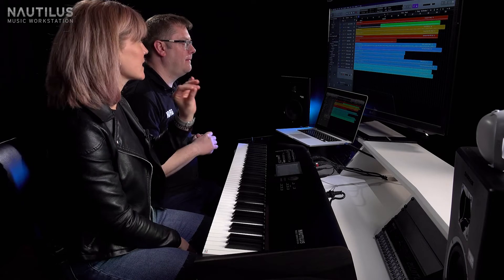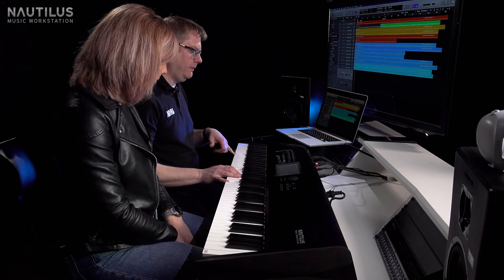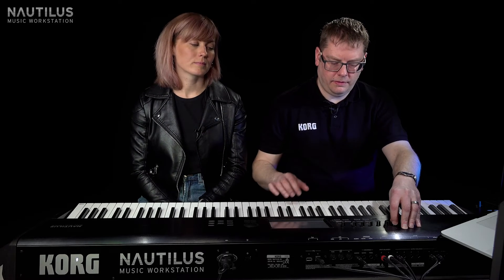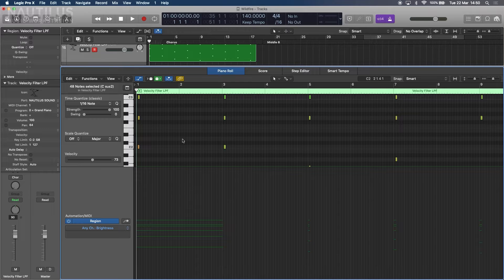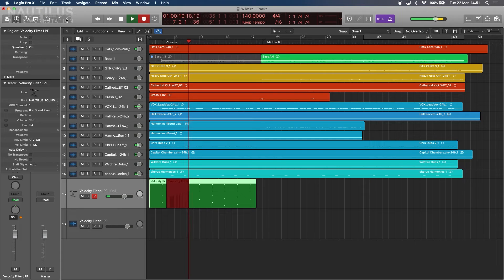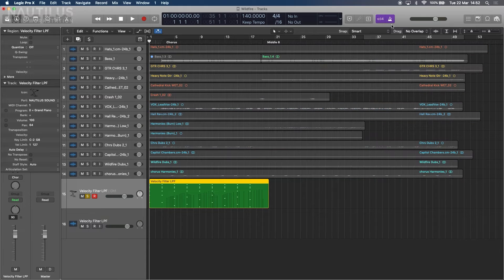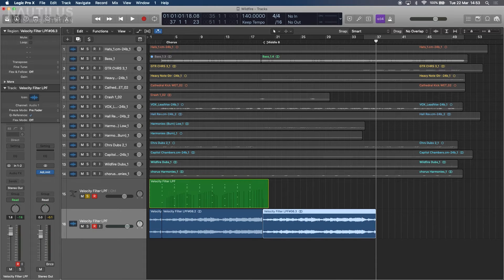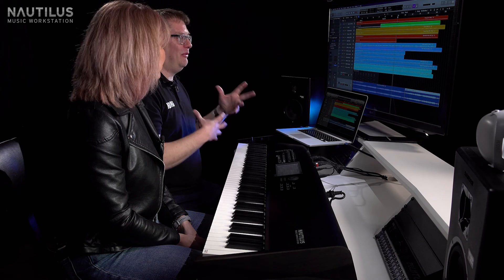Discovering Nautilus with Megan O'Neill and Luke | Ep5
This time around Luke is showing Megan how to create a click track for her band to play live. Once enabled, that click can be routed to one of the additional outputs on the Nautilus so that it can be sent as an auxiliary monitor feed for the other musicians on stage.